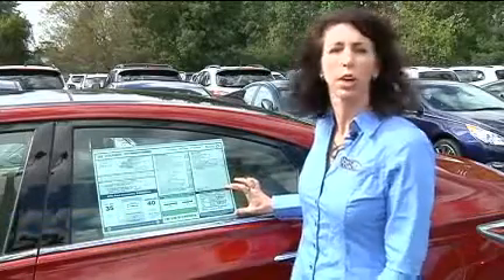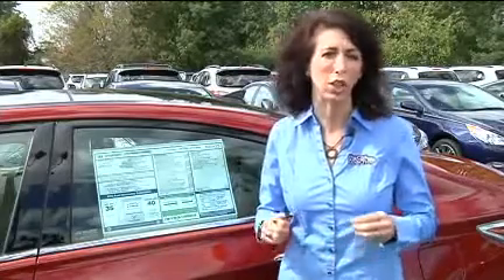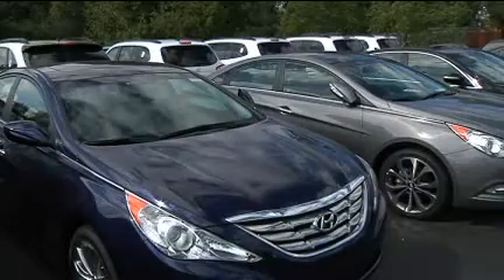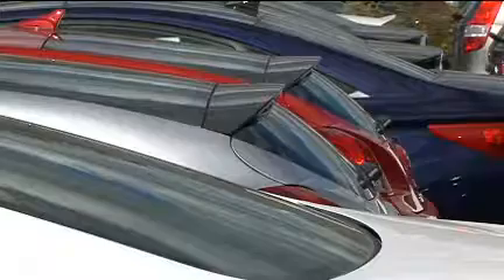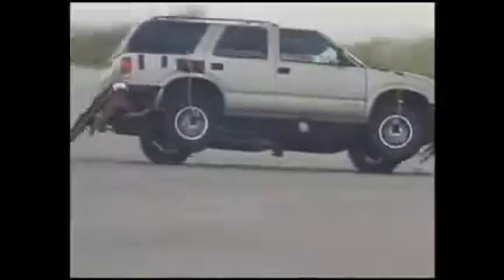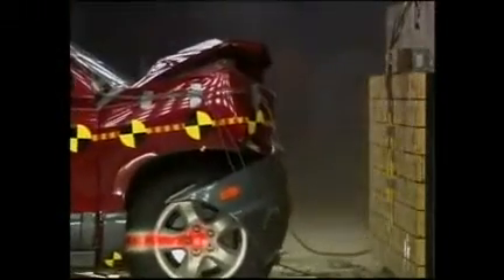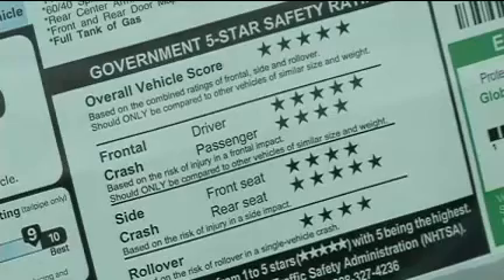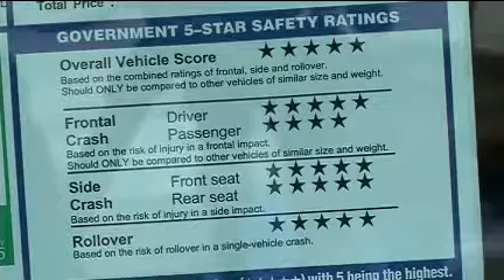What does a 5-star safety rating mean?: Lauren Fix, The Car Coach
Aired: 11/01/2012

The New Car Assessment Program (NCAP) rates vehicles to determine crash worthiness and rollover safety. The safety ratings are gathered during controlled crash and rollover tests conducted at NHTSA's research facilities. Lauren Fix, the Car Coach, takes a closer look.

The 5-Star Safety Ratings System was initiated in 1978 to measure the level of increased safety for vehicle occupants in frontal crashes. Side crash rating results were added with 1997 model year vehicles and rollover assessments with 2001 models. This is a program that encourages manufacturers to voluntarily design safer vehicles by giving them safety ratings that can be used by consumers to compare vehicles when shopping for a new car.

It's simple: More Stars equal Safer Cars. Five stars indicate the highest safety rating and one star the lowest. While the safety feature ratings may differ among vehicles, all automobiles must first meet Federal standards.

Each year, NHTSA rates a sample of new vehicles that are predicted to have high sales volume, those that have been structurally redesigned, or those with improved safety equipment. Tested vehicles are purchased from dealerships across the country; the vehicles are not supplied directly to NHTSA by the manufacturer, a common misconception.

For the 2011 model year, NHTSA estimates 60 percent of the light vehicle fleet will be rated. Though NHTSA is unable to rate every car, all vehicles sold in the U.S. must meet Federal Motor Vehicle Safety Standards.

Starting with 2011 models, NHTSA has introduced tougher tests and rigorous new 5-Star Safety Ratings that provide more information about vehicle safety and crash avoidance technologies. Because of the more stringent tests, ratings for 2011 and newer vehicles should not be compared to ratings for 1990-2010 models. Overall vehicle score and frontal crash ratings should ONLY be compared to other vehicles of similar size and weight.

5-Star Safety Ratings can be found on SaferCar.gov and are posted on the Monroney labels (window stickers) that are required to be displayed on all new vehicles.